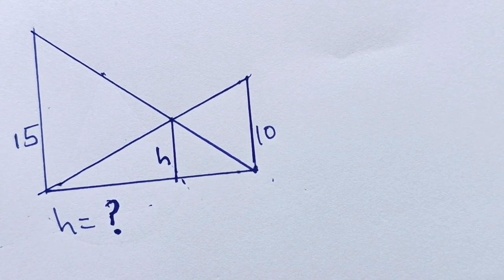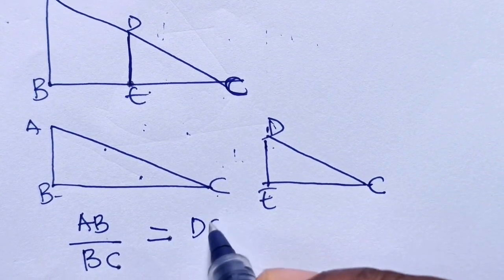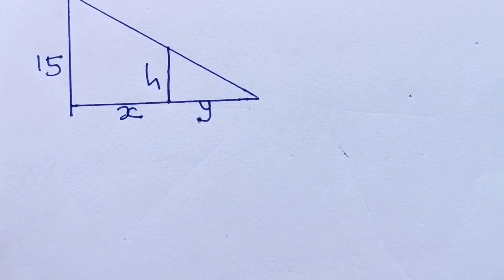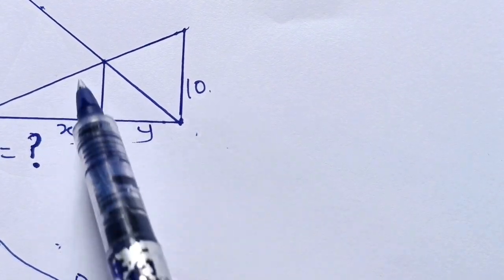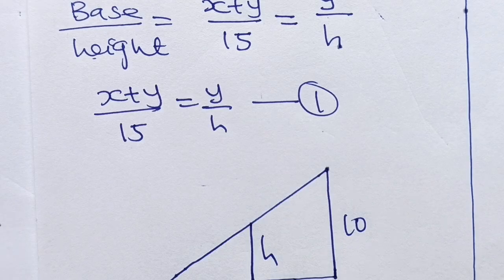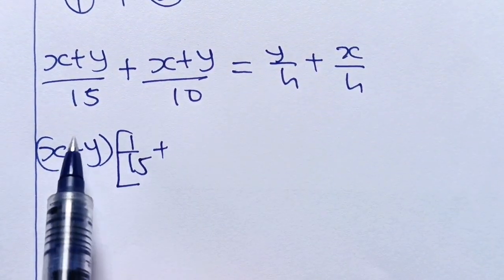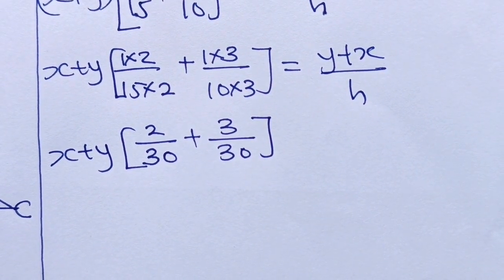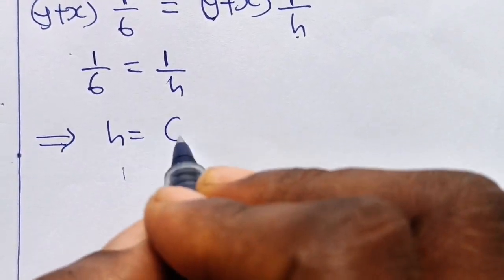Maths challenge| can you find h? | A Geometry math question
A Geometry math question solved with the knowledge of geometry.